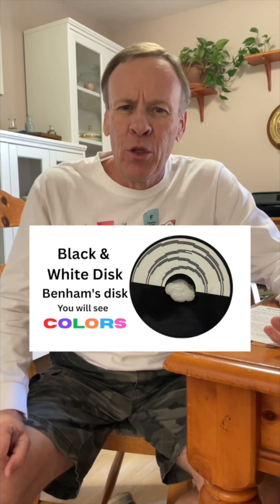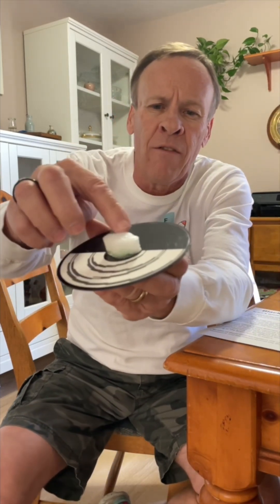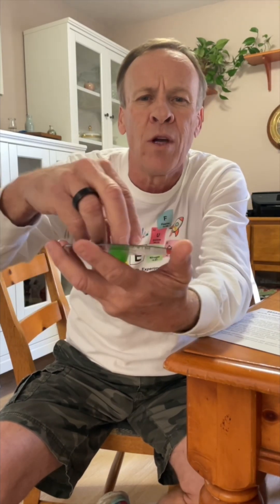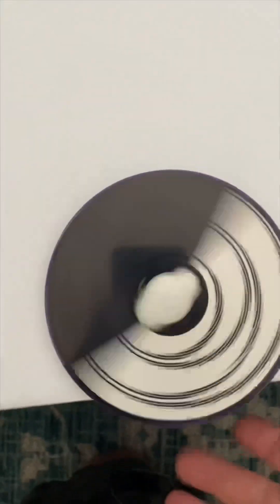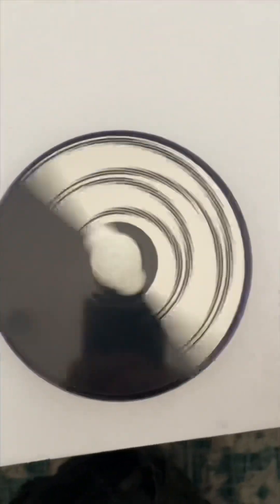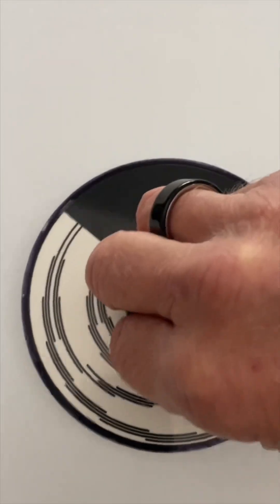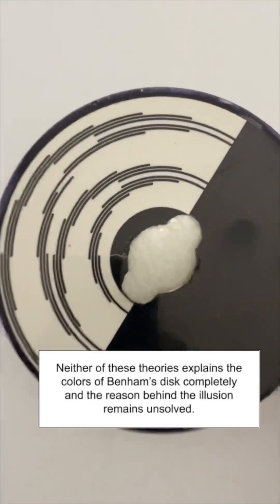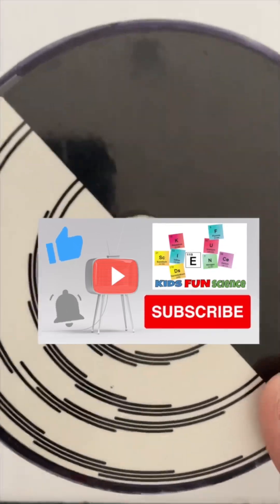Can This Spinning Disc Make You See Colors? (Benham’s Disc)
Can This Spinning Disc Make You See Colors? (Benham's Disk)

CHAPTERS
0:09 What you need
0:43 Benham's Spinning Disk Experiment
1:09 How does this work?
1:28 Another theory

What you need:
CD
Print out of illusion (See link)
Small Marble or Rubber ball
Styrofoam piece or something small on top of CD to spin CD

BLACK & WHITE DISC -
How does this work?
What causes the colors?

The retina of the eye is composed of two types of receptors sensitive to light: cones and rods. Cones are important for color vision and for seeing in bright light. There are three types of cones, each of which is most sensitive to a particular wavelength of light. Rods are important for seeing in low light.

It is possible that the colors seen in spinning Benham disks are the result of changes that occur in the retina and other parts of the visual system. For example, the spinning disks may activate neighboring areas of the retina differently. In other words, the black and white areas of the disk stimulate different parts of the retina. This alternating response may cause some type of interaction within the nervous system that generates colors.

Another theory is that different types of cones take different times to respond and that they stay activated for different amounts of time. Therefore, when you spin the disk, the white color activates all three types of cones, but then the black deactivates them. The activation/deactivation sequence causes an imbalance because the different types of cones take different times to respond and stay on for different times. This imbalance in information
going to the brain results in colors.

Neither of these theories explains the colors of Benham's disk
completely and the reason behind the illusion remains unsolved.